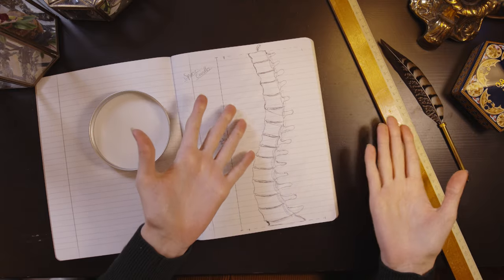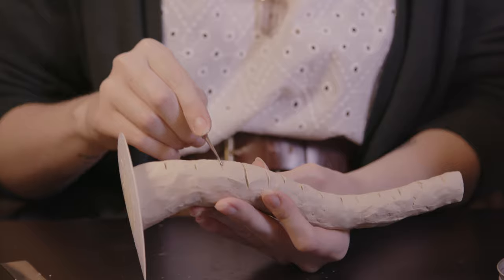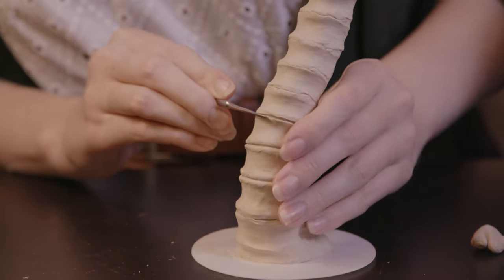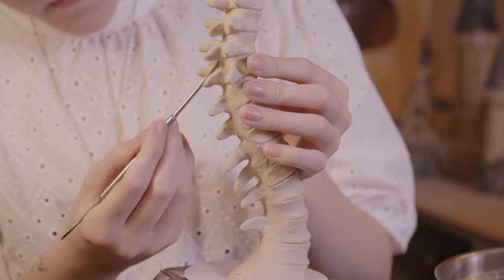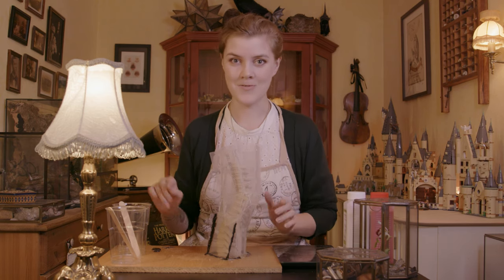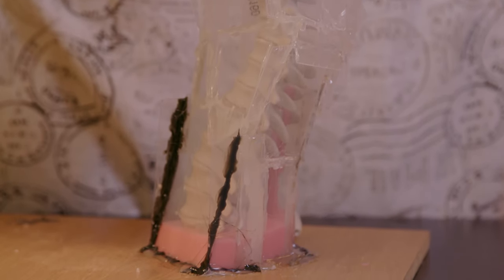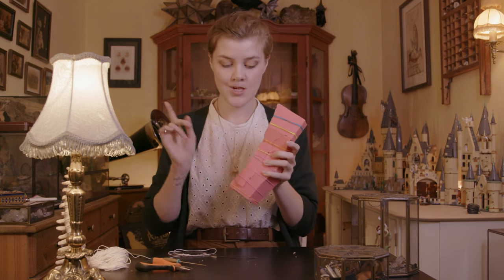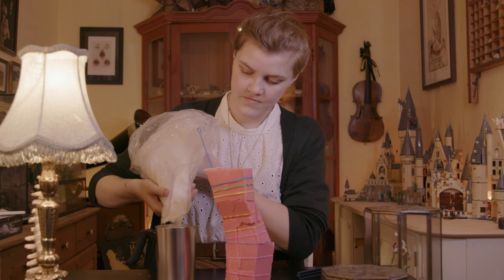Professor Lupin’s Spine Candles from The Prisoner of Azkaban | Harry Potter DIY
This week we’re continuing with another project perfect for Halloween! We’re attempting a quite daunting project, the Spine Candles from the Astronomy Tower featured in the Prisoner of Azkaban. This Harry Potter project has been on our mind for years now and we’re so happy that we finally got the courage to give it a go!
We apologise for the audio at certain times, we still have some technical issues in that department!

Chapters:

Opening: 00:00
Intro: 00:25
Plan Drawings: 00:49
Sculpting: 01:25
Mold Making: 05:17
Releasing the Mold: 07:05
Melting the wax: 08:20
Finished candle: 10:34
Outro: 10:38

Things we used:

Plasticine/Oil Clay
Sculpting tools (Tiny Spatula, cutting blades and ball tool)
Oven and a metal bowl to heat the water for the Double Boiling of the clay and the wax
Plastic sheets for mold
Glue gun
Platinum cured Silicone
Stirring utensils and mixing containers
Pliers
Scissors
Steel wire for threading the wick
Wick
Candle wax

Silicone 1:1 / A&B x2 (Should have at least 2KG total)

We're trying to be more active on our other social media as well, so here are some links/names to that:

Any requests on future projects are more than welcome, it doesn't have to be Harry Potter related, it could be anything DIY.

Ridgeback Creations is a participant in the Amazon EU & Services LLC Associates Programme, an affiliate advertising programme designed to provide a means for sites to earn advertising fees by advertising and linking to Amazon.co.uk & Amazon.com